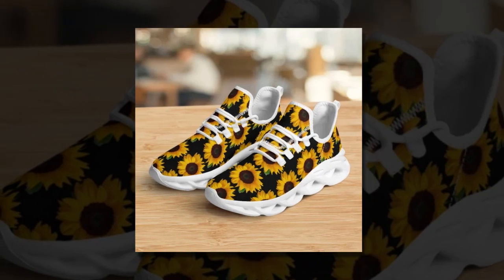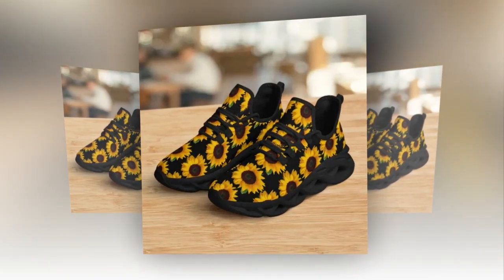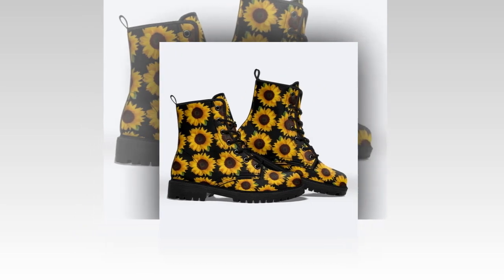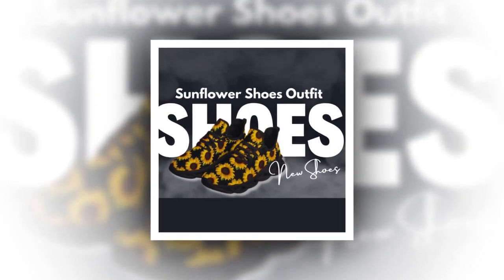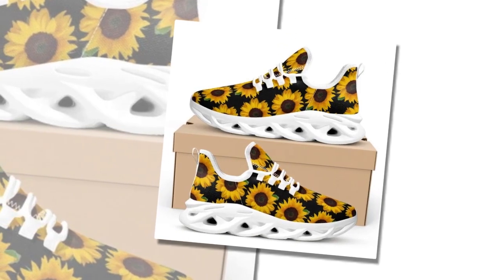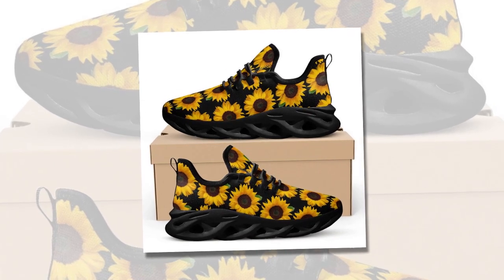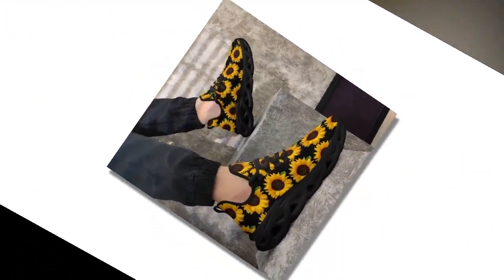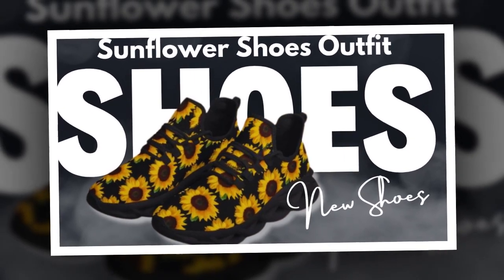Sunflower shoes | The Best Sneakers for Any Occasion: M Soul Shoes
⭐ = Whether heading to the gym or out for a casual day, M Soul Shoes are your go-to choice. The breathable upper mesh keeps your feet cool, while the wave-designed sole provides stability and style. These versatile sneakers pair effortlessly with any outfit, making them a wardrobe essential.

𝑽𝒊𝒅𝒆 𝑬𝒅𝒊𝒕𝒐𝒓: Abdullah As Sayem.
𝑽𝒐𝒊𝒄𝒆: Yubair Hossain.
𝑺𝒄𝒓𝒊𝒑𝒕: Atiqur Rahman.